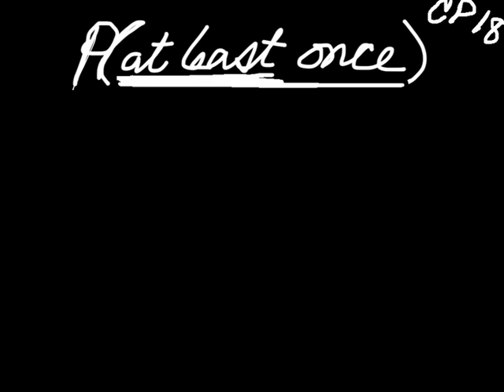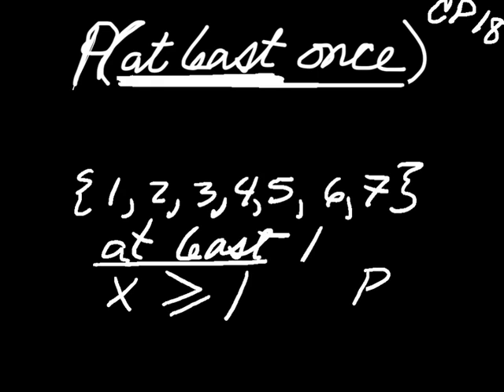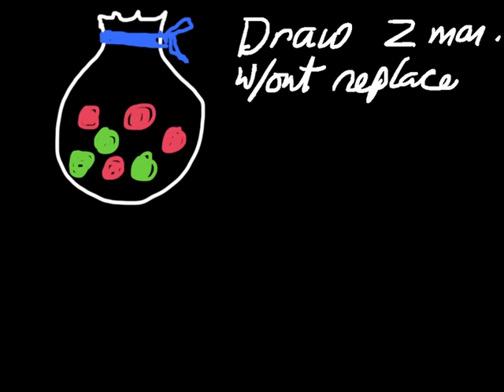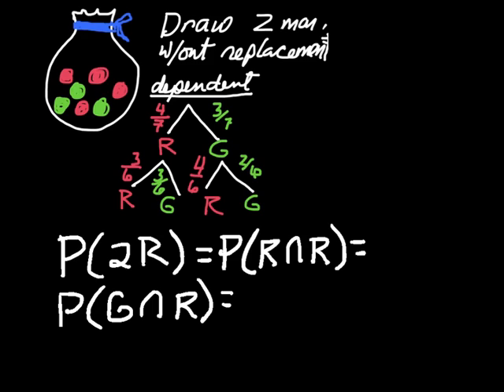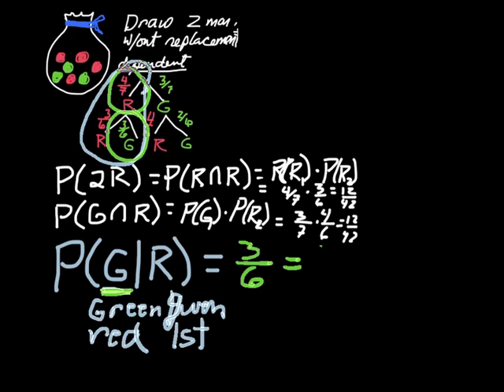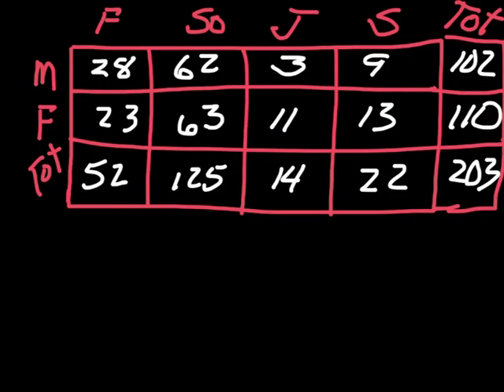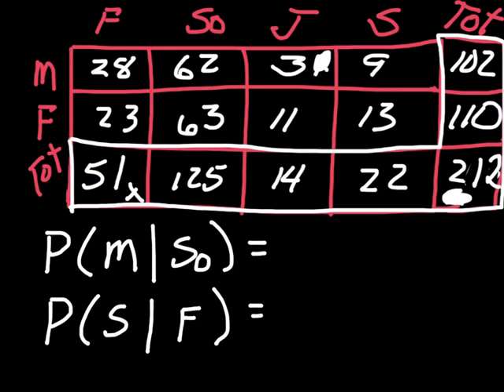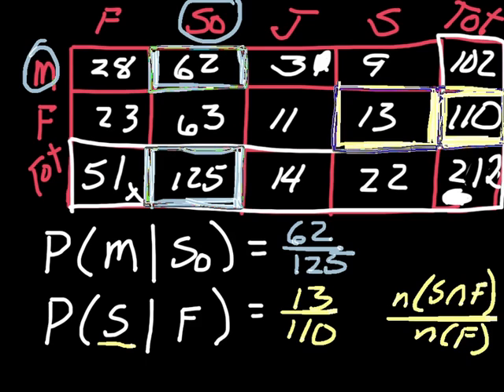Counting Probability 18